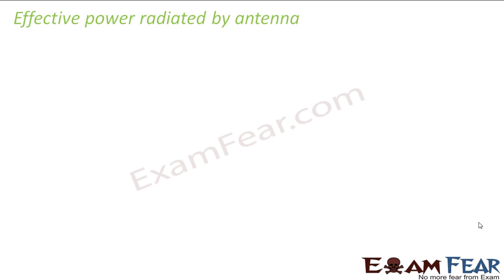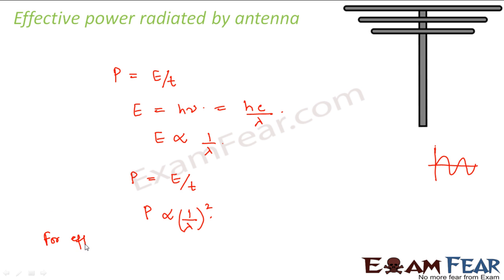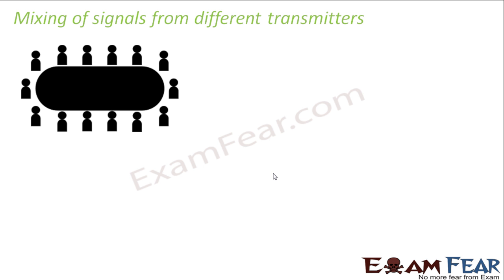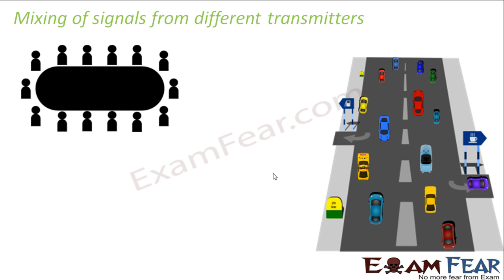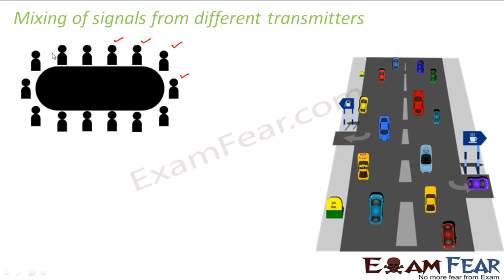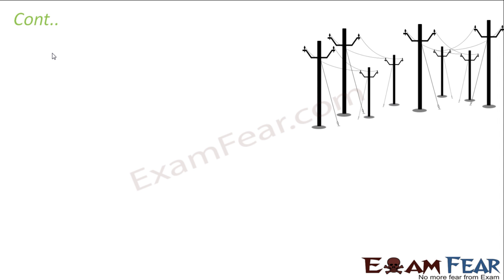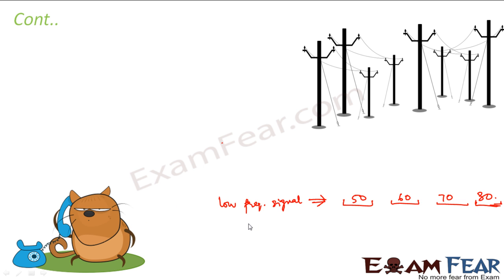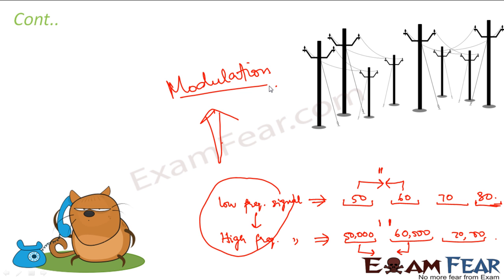Physics Communication Systems part 11 (Factors affecting signal transmission) CBSE class 12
Physics Communication Systems part 11 (Factors affecting signal transmission, power radiated by antenna, Mixing of signals) CBSE class 12